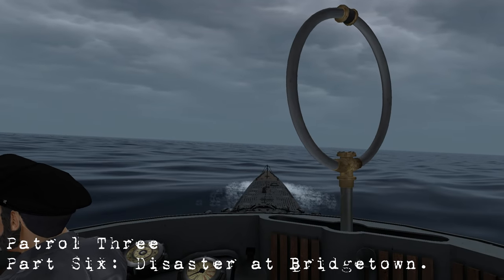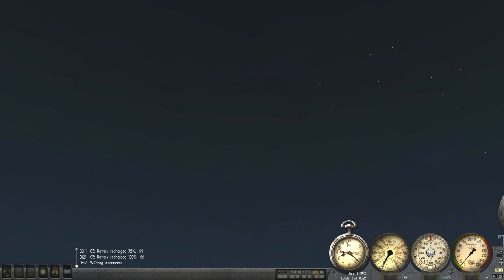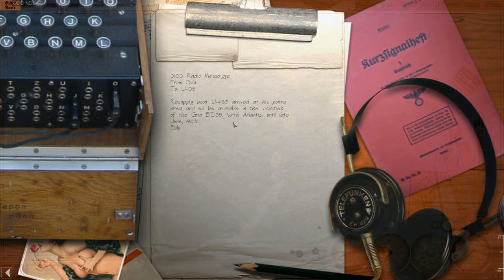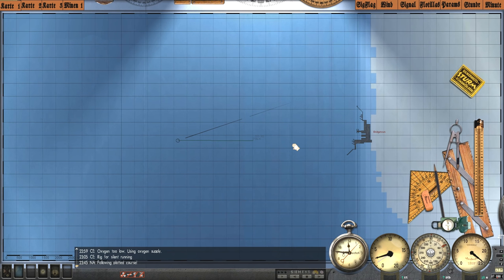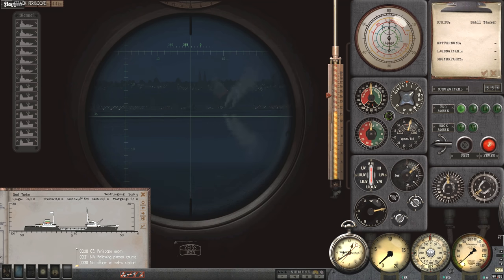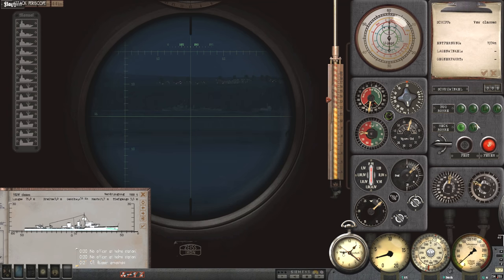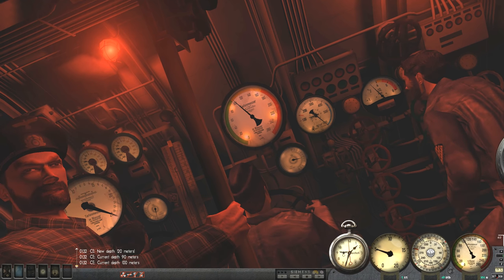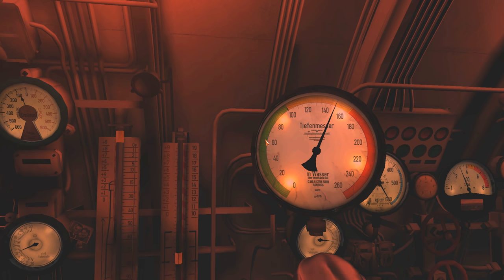Silent Hunter III - Patrol 3 Pt.6 - Disaster at Bridgetown.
***Links***

***MODS***
*Grey Wolves Expansion
*Sh3 Commander
Thomsen's Sound Pack V3.2cg
Rbs1_SH4_Effects_GWX_30_71
Rapt0r's Uniforms V2.0 [Grey]
Rapt0r's Uniforms V2.0 [Grey - All Leather] Patch
SHIV U-Boat Missions-Flaggen für SHIII
Rubini´s Underwater dust&plancton v1
M.E.P v6
Optional - ShipVanishingHull for MEP v6
Optional - FSF for MEP v6
Radio Deutschland
Radio England
TKSS18 German U-Boats Compilation No Eagle (Edited)
German U-Boats Compilation 2 (only VIIB & VIIC models by WISE)
7b-1940-Weiss
U-Boot 7c-II
FixAllSubGWX
ARB WideGui 1920x1080 V3 (edited)
Adaptation for English & Deutsch
Moon_light_mod
Sh3_volumetric_clouds&fog_V2.2
Ricks_GWX_Rec_Man_Final
M.E.P v6- VisualSensors for GWX3
Supplement to V16B1 (old)

*What is Silent Hunter III?*
The king of submarine simulations returns with an all-new 3D engine, new crew command features, and more realistic WWII naval action than ever before. The movie-like graphics and simple, tension-filled gameplay make this the perfect game for the realism fanatic and the casual gamer.

Realistic and immersive environment: The suspense-filled atmosphere includes realistic 3D water modeling, day/night cycles, and historically accurate subs, ships, and aircraft. The detailed U-boat interiors, changing weather effects, and engaging audio represent the ultimate in WWII submarine warfare.

Playable U-boats include Type II, VII, IX, and XXI submarines. Take aim against Allied convoys and warships. In recreating the great submarine battles of WWII, players will hide in silence just below threatening escort ships, fire deadly torpedoes, or surface and pound enemies with the deck gun.

Dynamic campaign: Create your own realistic naval war story. Your military career will be influenced by successful command decisions in an unscripted and non-linear WWII campaign.